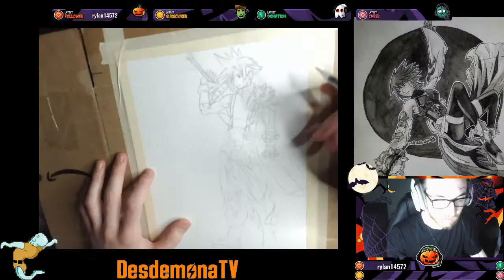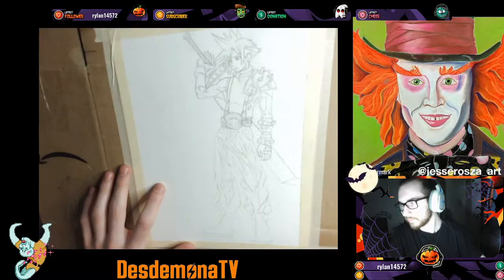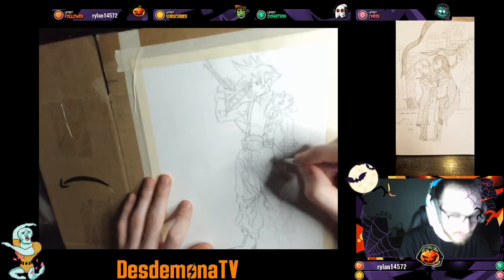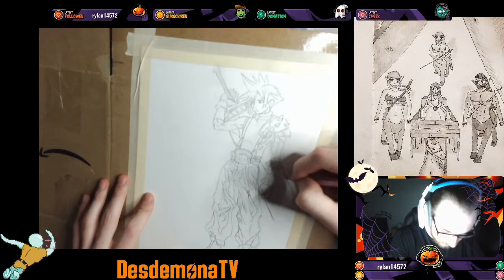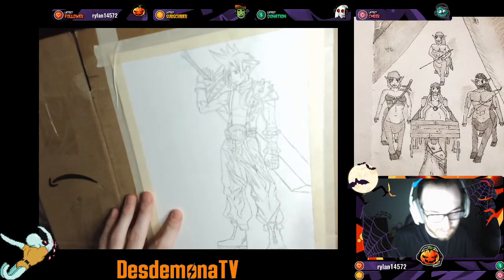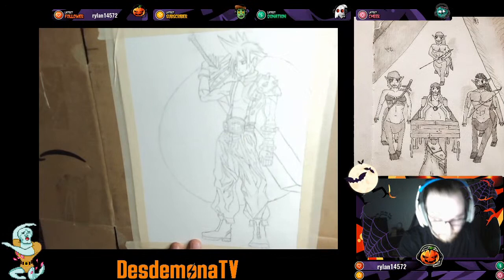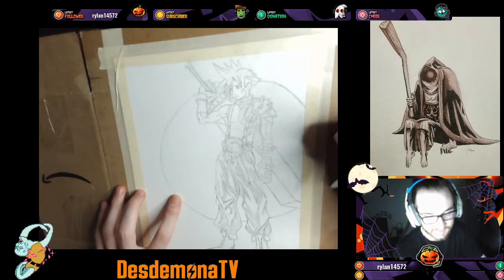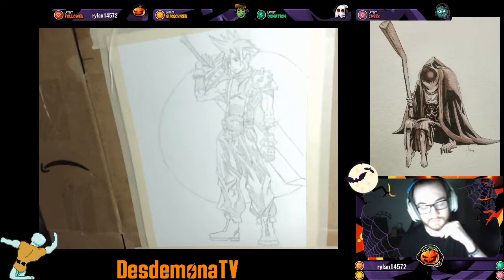Art Test - Drawing Cloud Strife